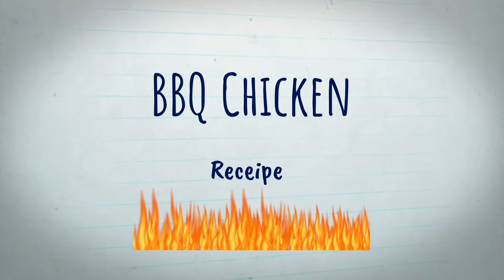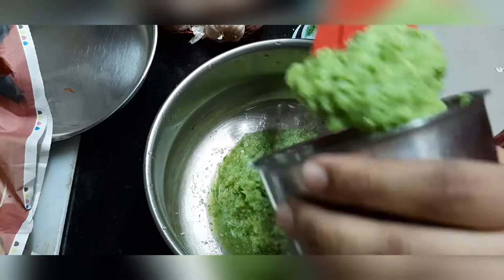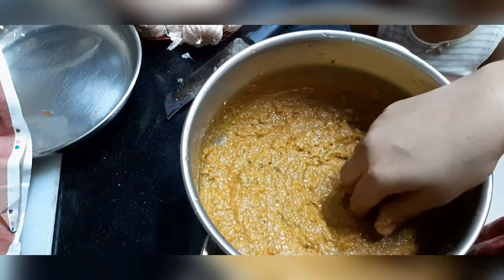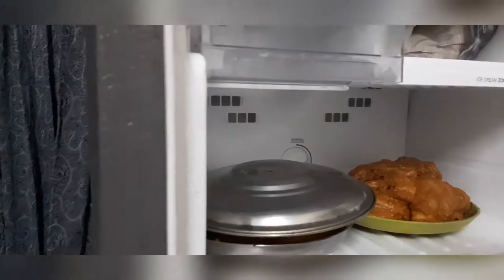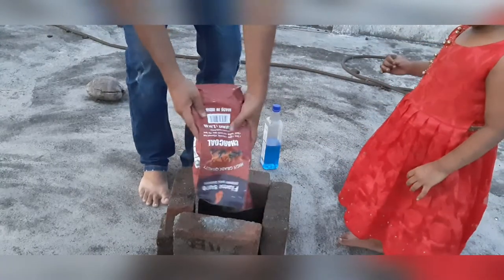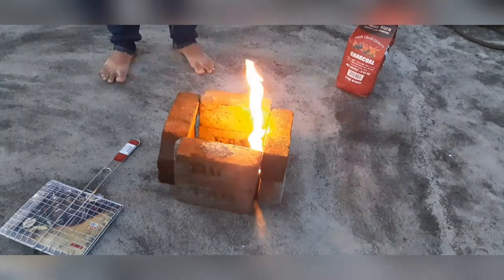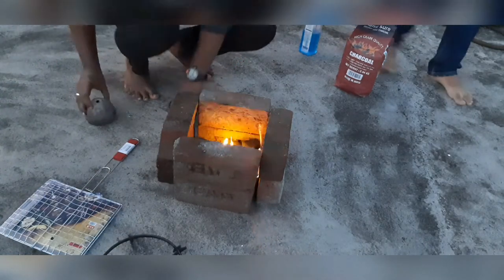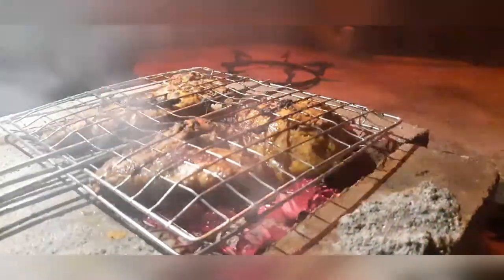BARBEQUE Restaurant style preperation at home|BBQ Night